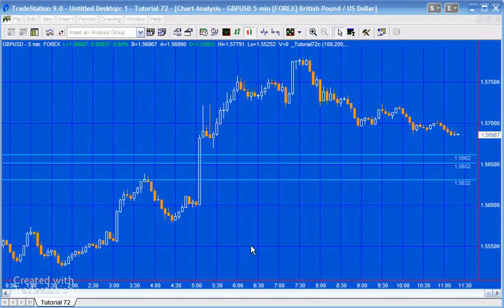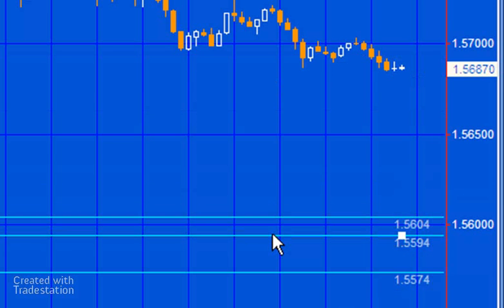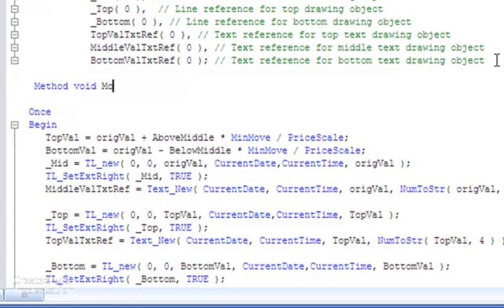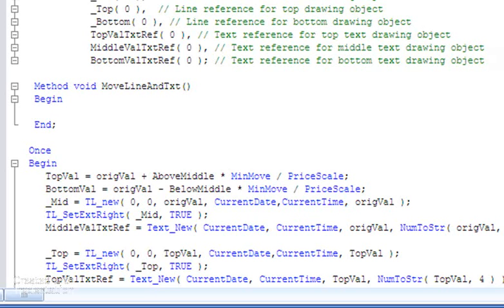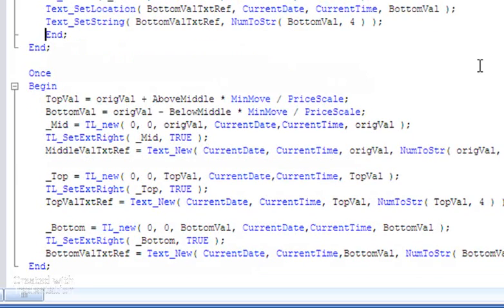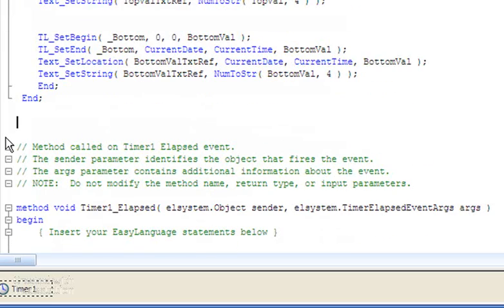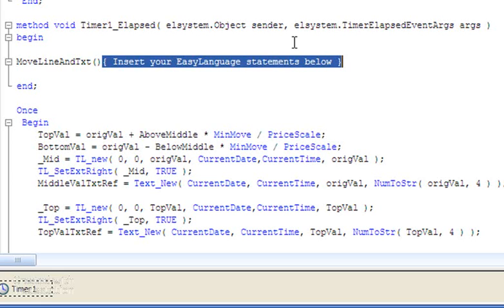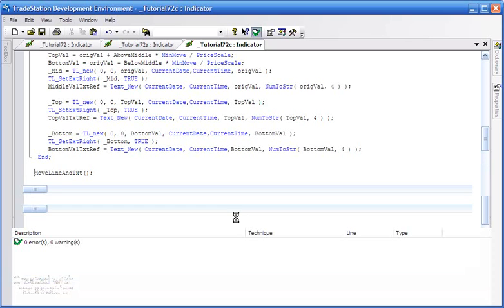Tutorial 72 Part 2